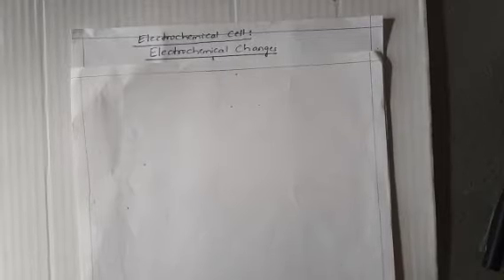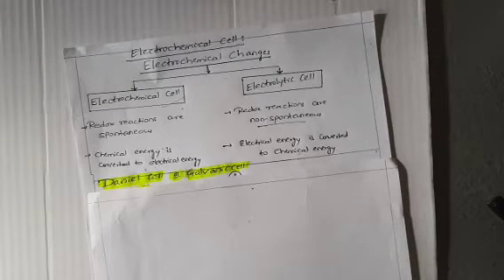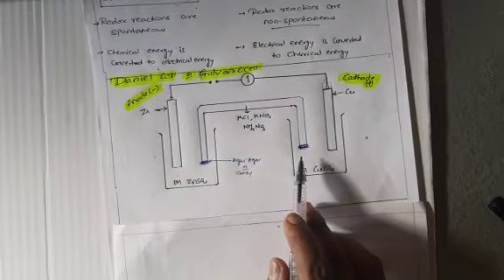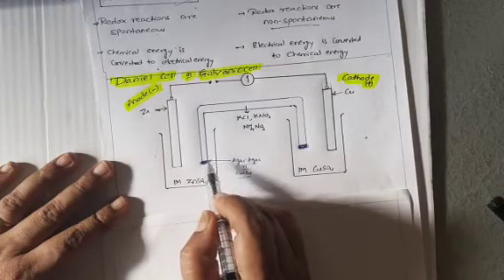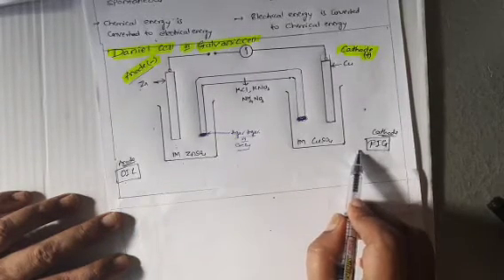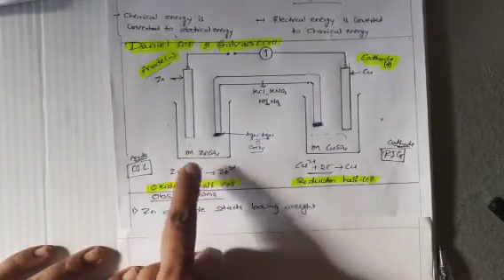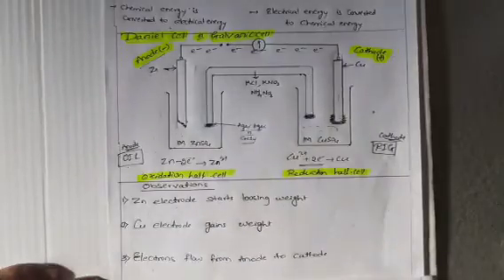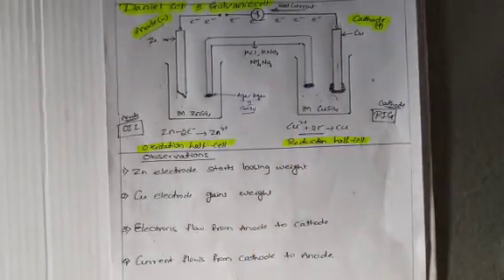Chemistry - Electrochemistry - Chapter 3 - Part 5 - 2nd PU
Video Lecture for Class 12, 2nd PU, 10+2 students covering NCERT Textbook Science Syllabus, Chemistry, Chapter 3 - Electrochemistry - Part 5